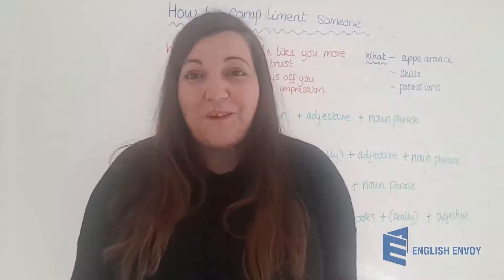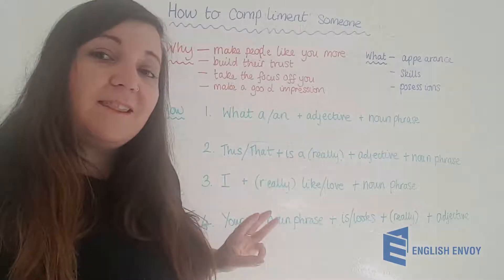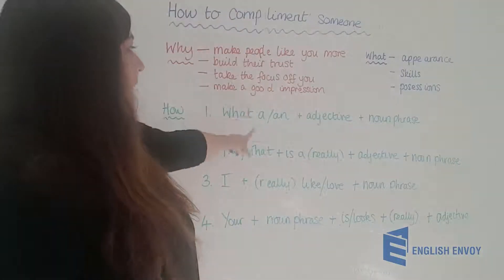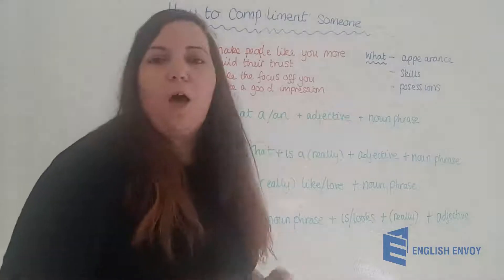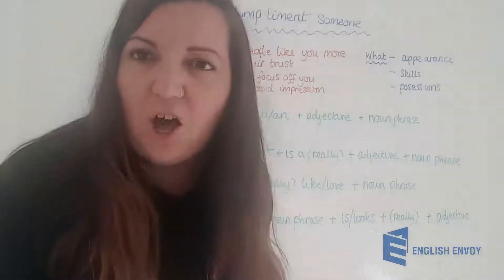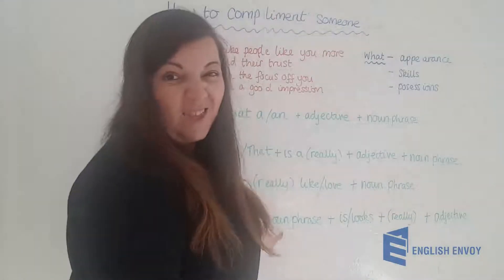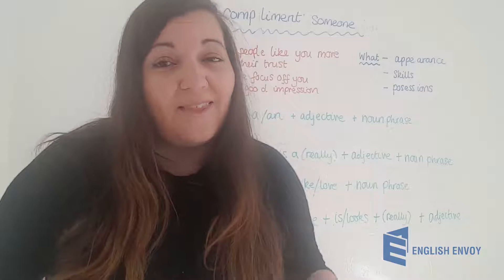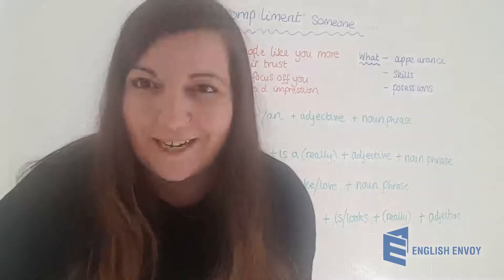8 - How to compliment someone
to find out about our amazing courses to learn how to speak and write polite English.

Our courses include videos, quizzes and optional subtitles.